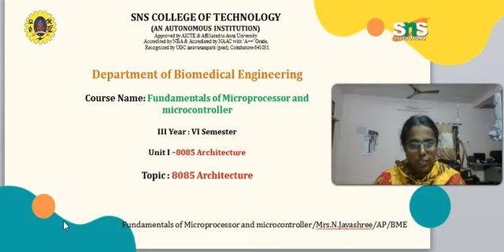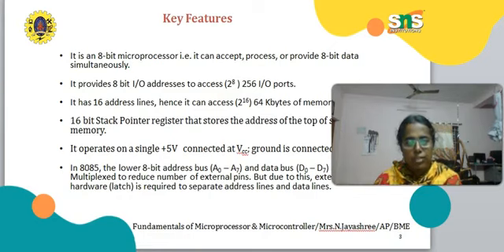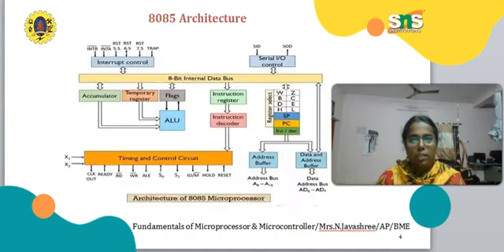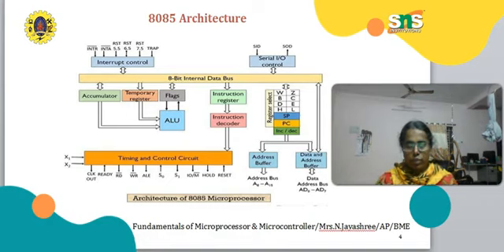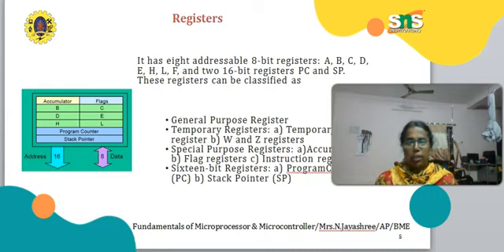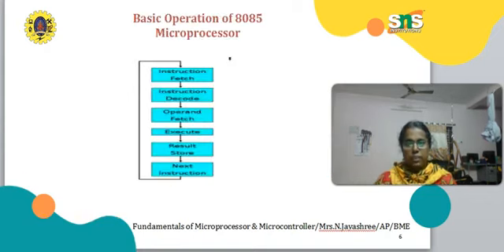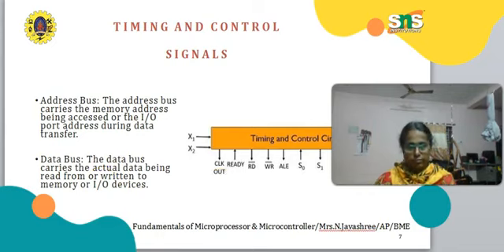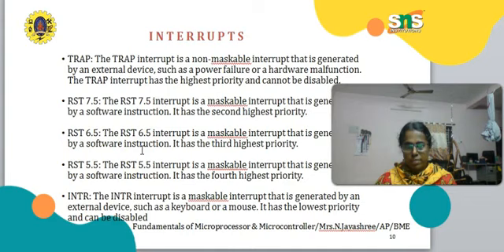8085 Architecture # snsinstitutions # snsdesignthinkers # designthinking